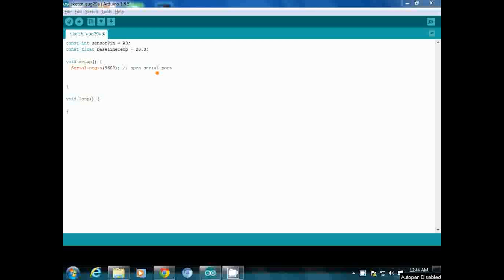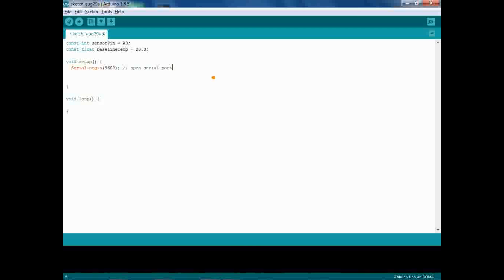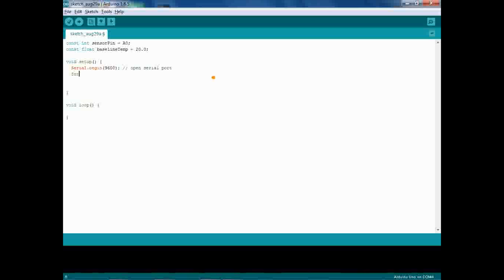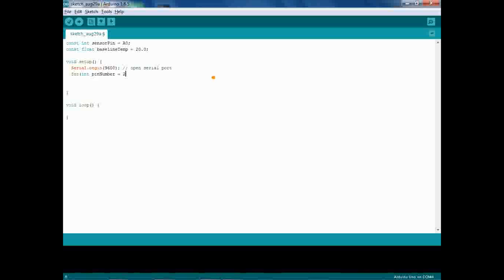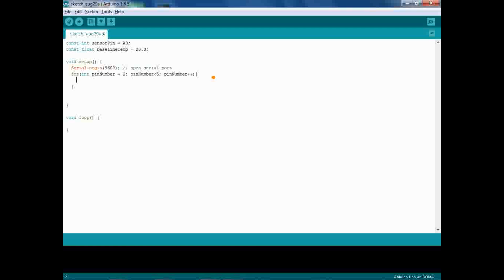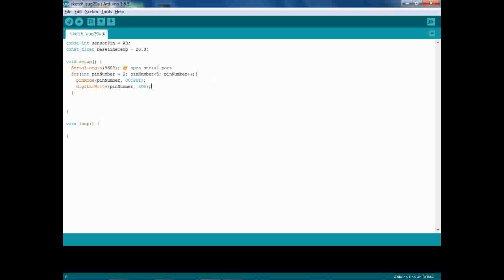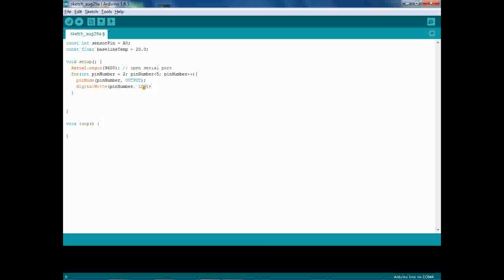06 for loop